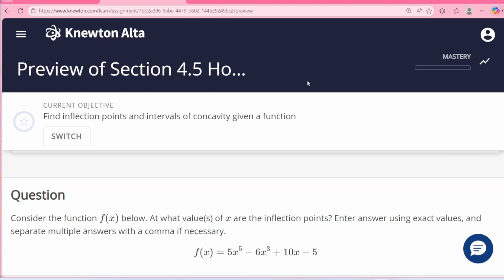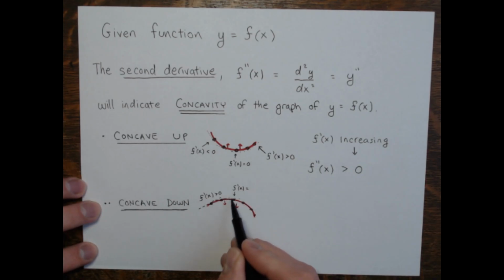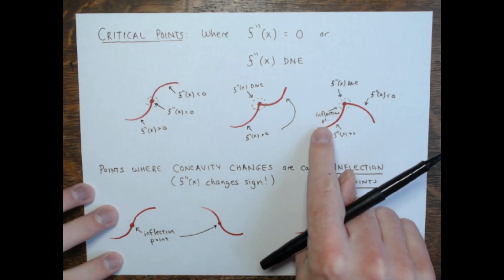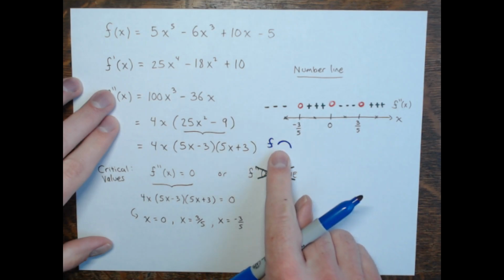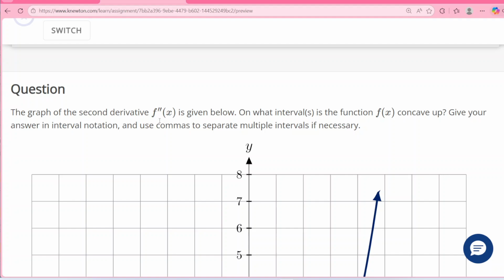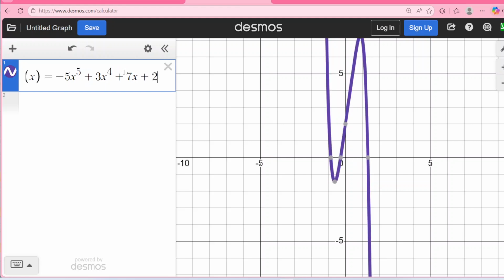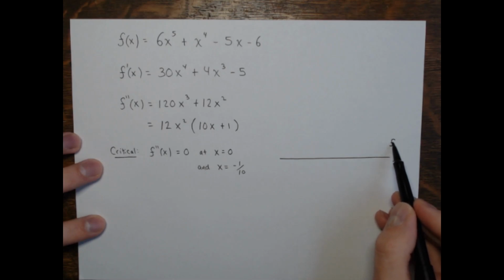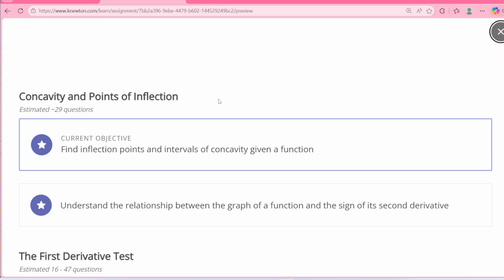Derivatives and the Shape of a Graph Part 2: Concavity and Points of Inflection (KA)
In this video, I go over part of a Preview of a  Knewton Alta Homework Assignment titled Derivatives and the Shape of a Graph.  In this part, I go through the objectives under the heading Concavity and Points of Inflection.

0:00 – Introduction
3:57 – Discussion of Concavity and Points of Inflection
20:32 – Find Inflection Points and Intervals of Concavity given a Function #1
35:18 – Understand the Relationship between the Graph of a Function and the Sign of its Second Derivative #1
38:05 – Understand the Relationship between the Graph of a Function and the Sign of its Second Derivative #2
40:41 – Find Inflection Points and Intervals of Concavity given a Function #2
49:22 – Understand the Relationship between the Graph of a Function and the Sign of its Second Derivative #3
52:23 – Understand the Relationship between the Graph of a Function and the Sign of its Second Derivative #4
53:42 – Find Inflection Points and Intervals of Concavity given a Function #3
1:00:30 – Find Inflection Points and Intervals of Concavity given a Function #4